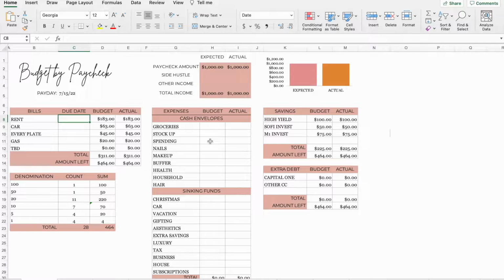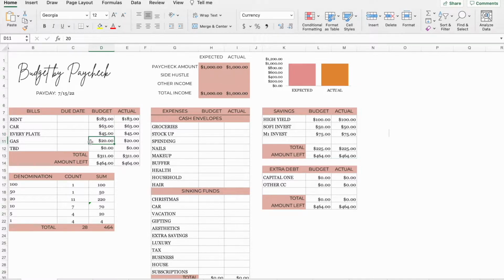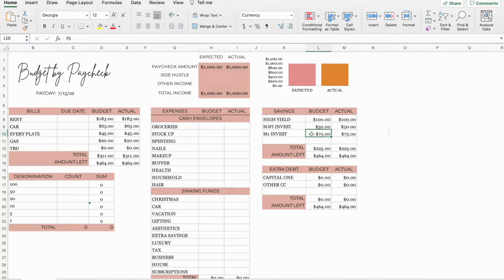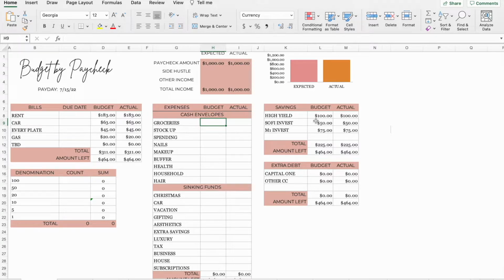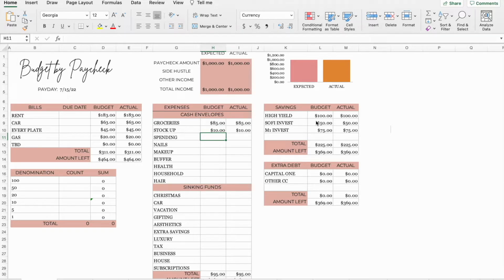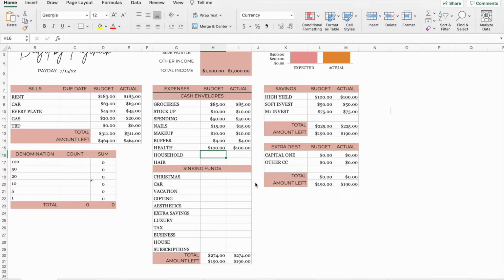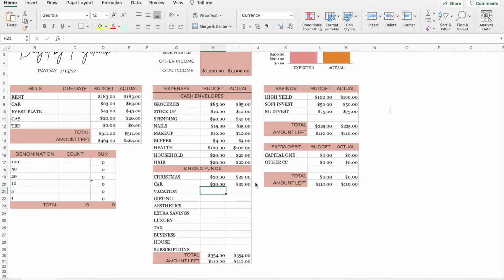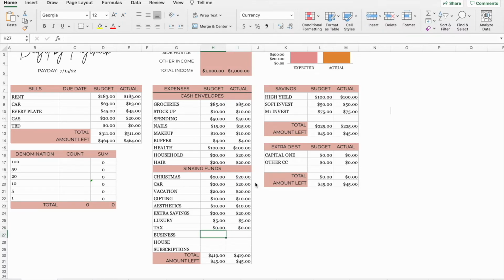Budget my paycheck with me | July Week 3 | $1,000 | Cash Envelope Method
Today I am sharing how I budget! Let me know what other content you all would like to see in the comments :)

I am a 25 year old cash stuffer and budgeter on the road to living debt and financially free! I started this budgeting method in August, and ever since then I have managed to pay off over $6,000 in debt while saving for my future.

MB8HMX

Receipt Hog pays you to upload receipts, take surveys, and more! Download and enter code tesp9704 to earn a special bonus when you upload your first receipt.

✨ Etsy link for cash envelopes